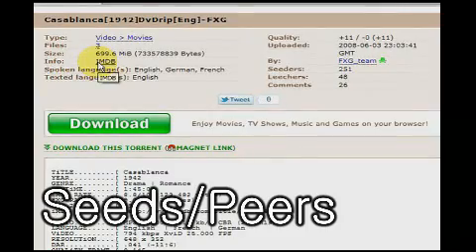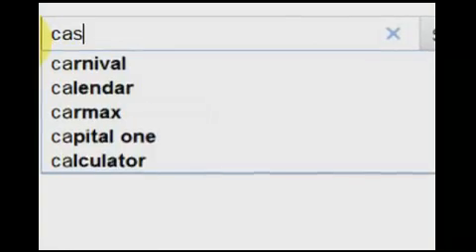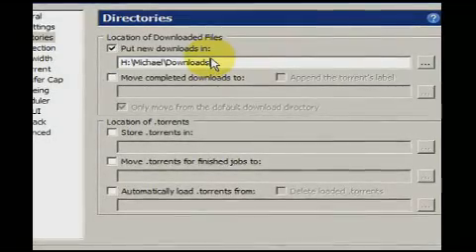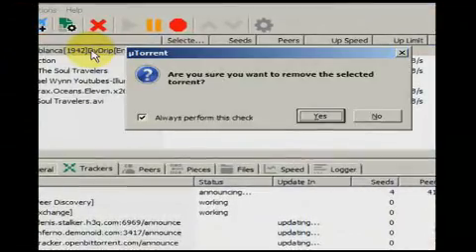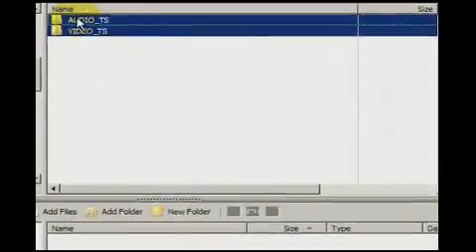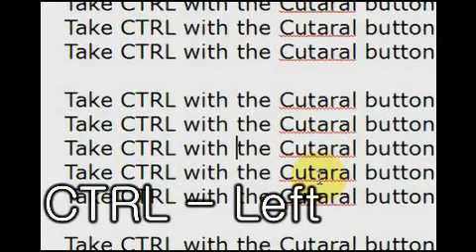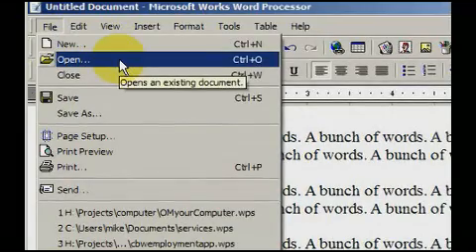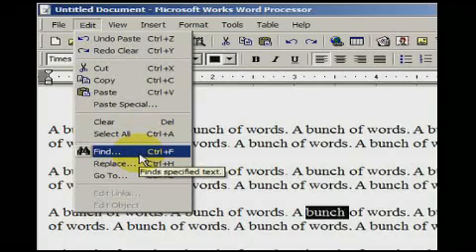How to Operate and Maintain your PC 5/9